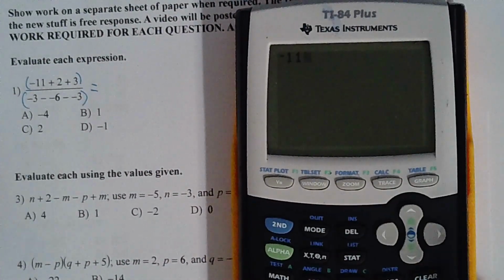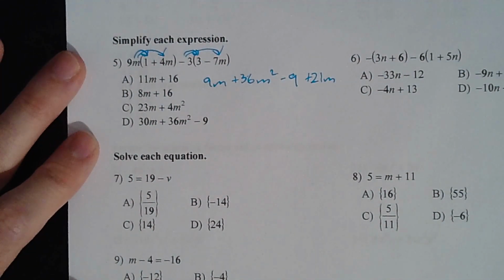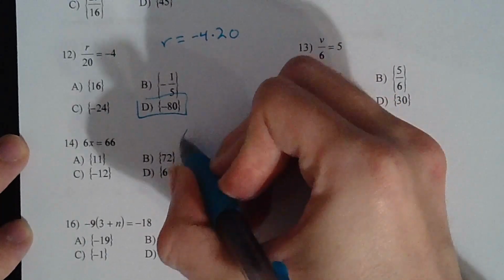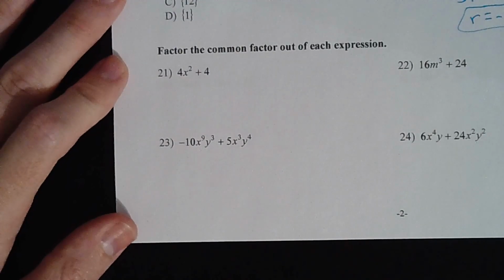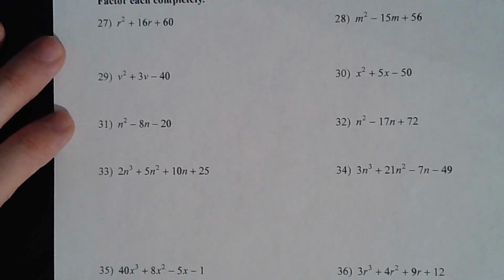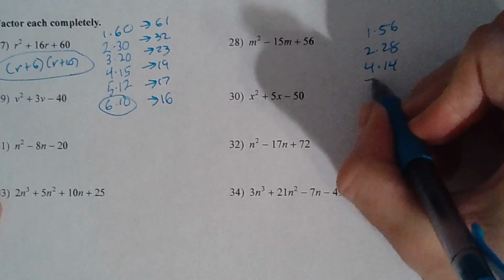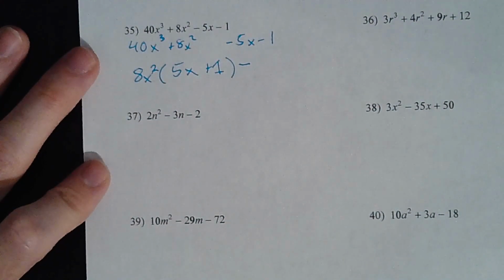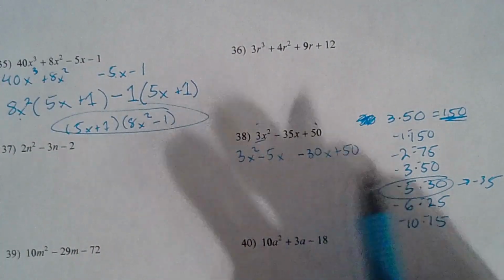Algebra I Mixed Review (Test 4)